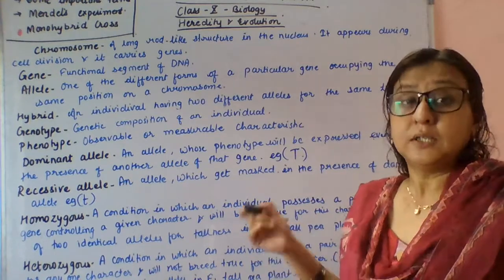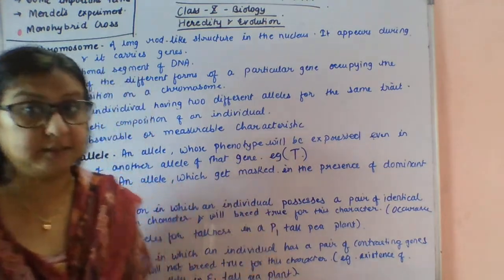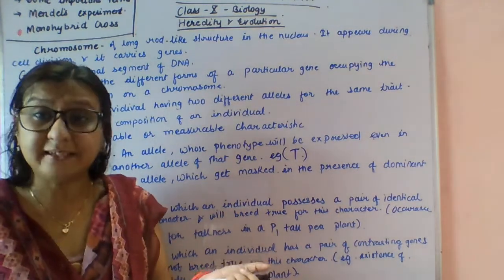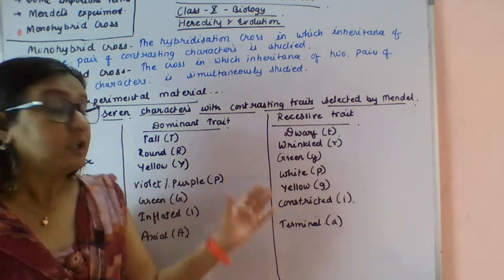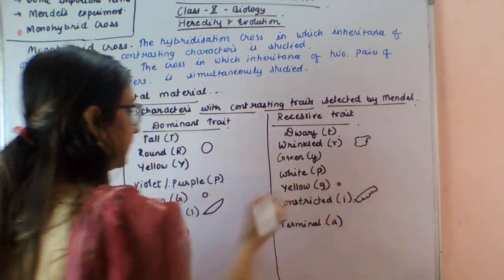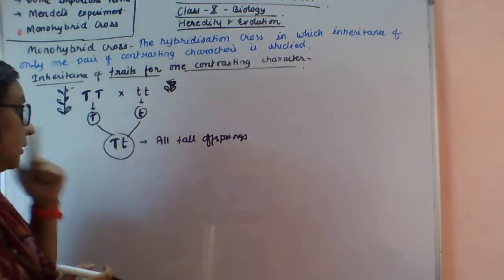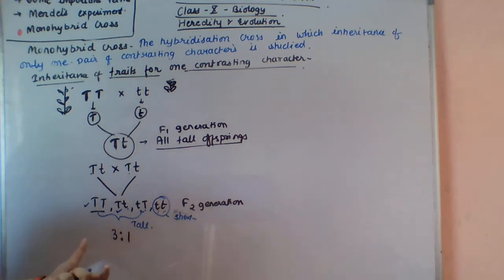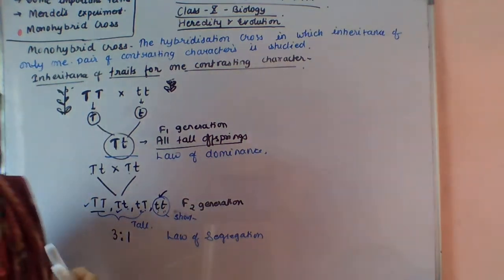X Bio Mendels experiment